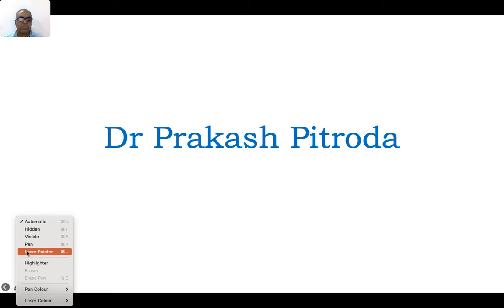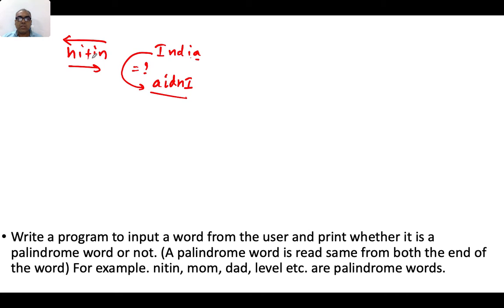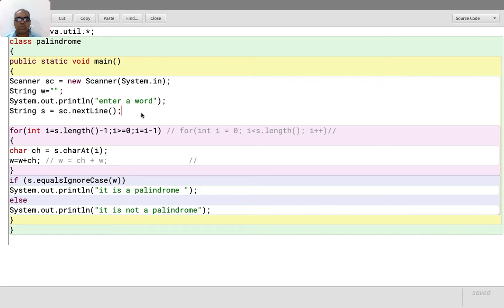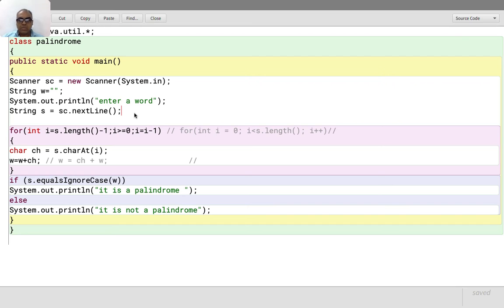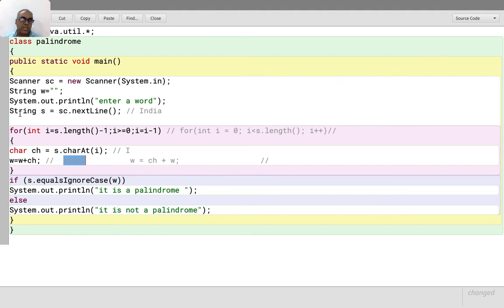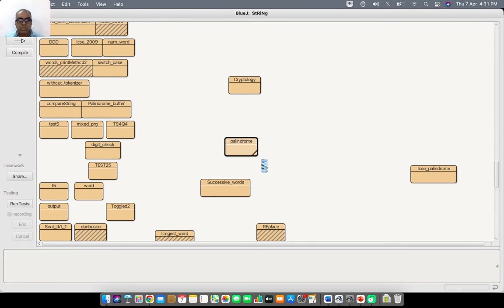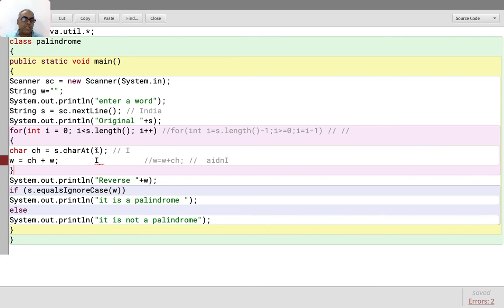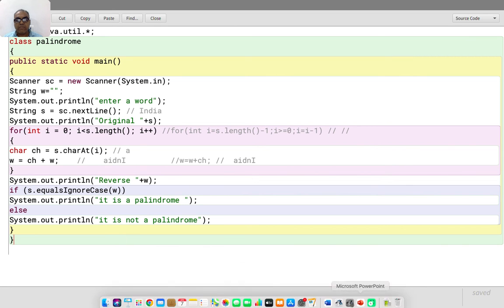String 17 Program 5 Palindrome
This program helps to reverse a string and check whether it is palindrome string or not.